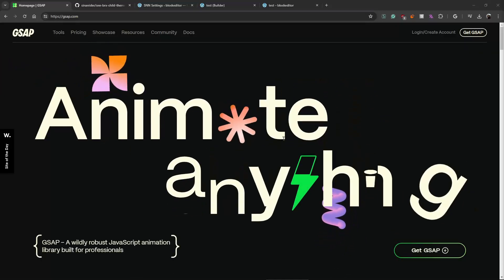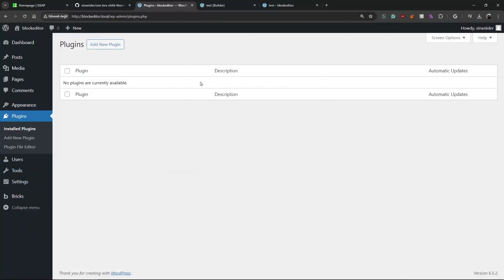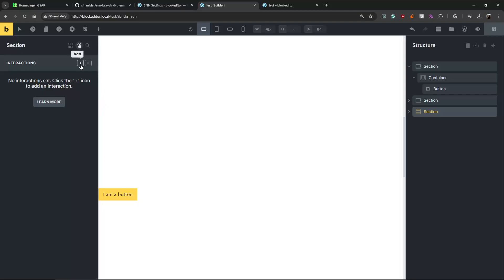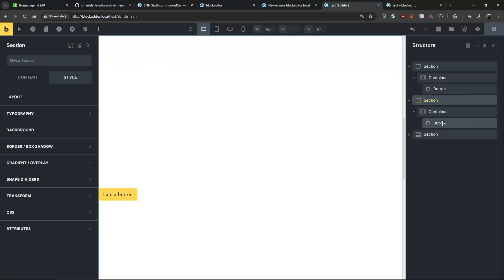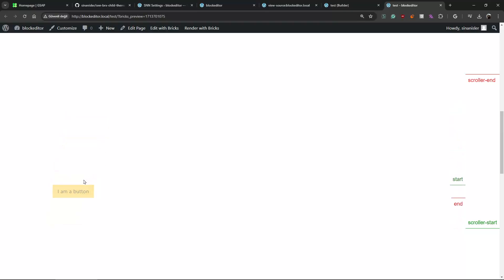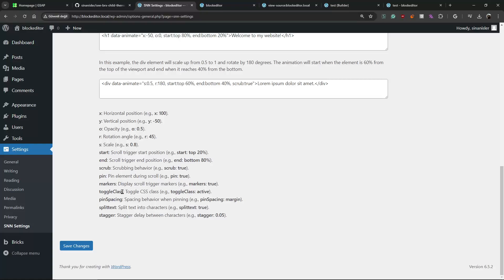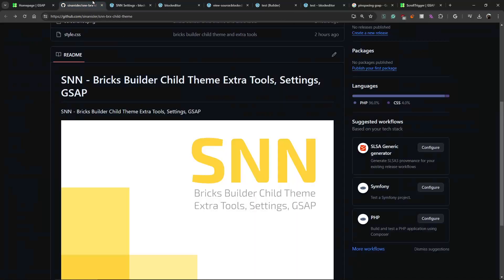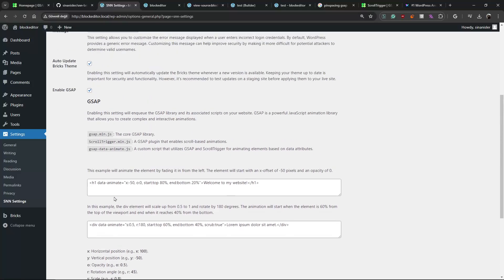Use GSAP with Bricks Easily - Bricks Builder, WordPress Tutorial